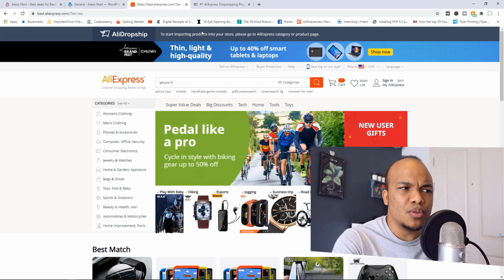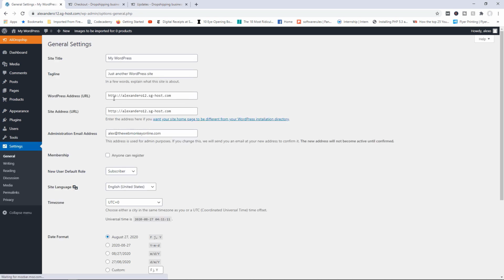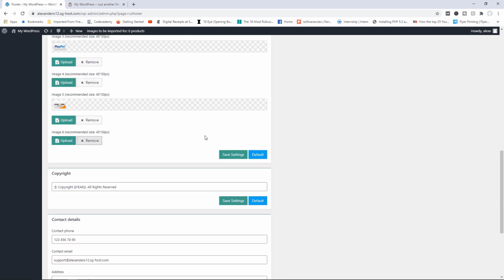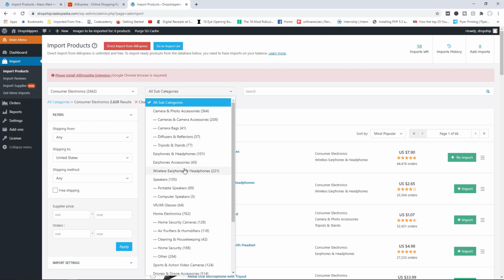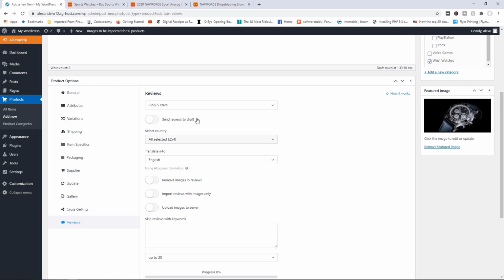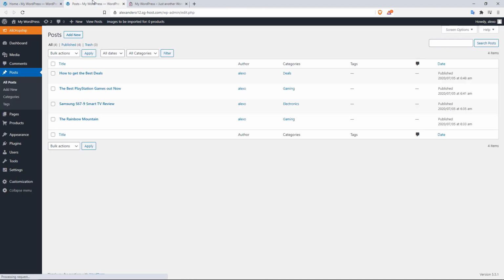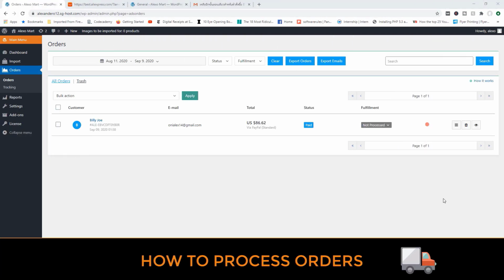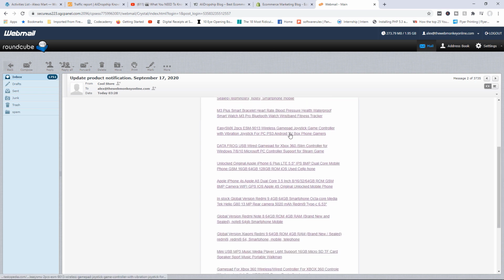How to build a Dropshipping Store with WordPress - AliExpress Dropshipping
Today I am going to show you how to build a droshipping store with WordPress. We are going to be using the AliDropship plugin to build a website that will allow us to dropship products from AliExpress.

Timeline

00:00 - Start
5:45 - Choosing your Market of Products
13:14 - How to Choose the Right Products
21:44 - Difference between AliDropship Original & AliDropship Woo
25:01 - The AliDropship Plugin
28:56 - General Settings
35:07 - Choosing our Theme
39:12 - Customizing the Rubens Theme - Part 1
51:49 - Customizing the Rubens Theme - Part 2
55:22 - Updates, Shipping & Payment Gateways
1:10:03- Accounts & Notifications
1:18:09 - How to Import Products Directly from AliExpress
1:34:58 - How to Add Products Manually
1:48:17 - Assignment
1:50:23 - How to set up Pricing
2:02:00 - Working with Coupons
2:06:39 - Customizing the Home Page
2:15:05 - Customizing the Single Product Page
2:18:42 - Customizing the Check Out Pages
2:26:31 - Customizing the Rest of our Pages
2:31:03 - Testing Payments & Account Creation
2:40:14 - How to Process Orders
2:44:20 - Basic SEO Techniques
2:53:32 - The El Greco Theme
3:03:45 - Dropshipping Tips
3:06:36 - Conclusion